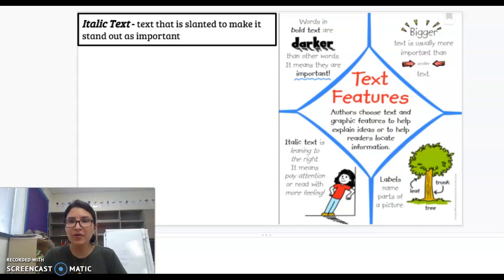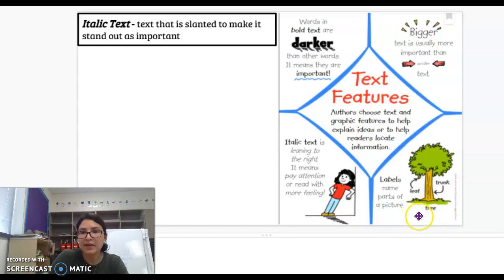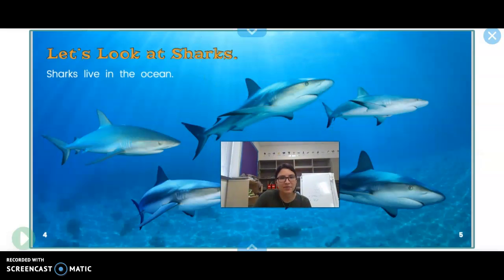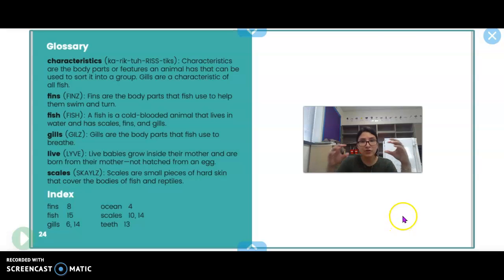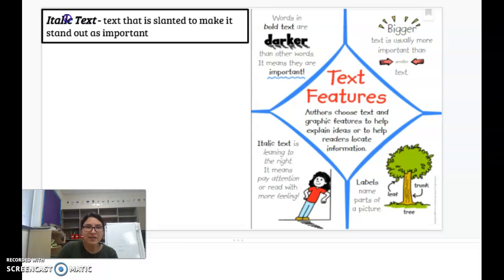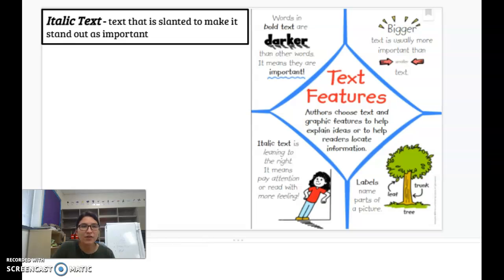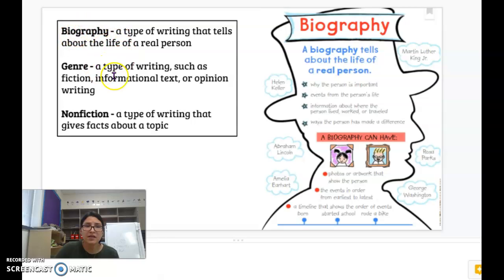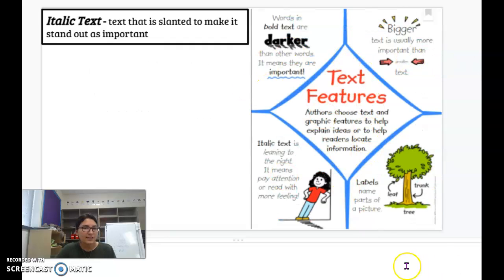Text Features Video 5/20